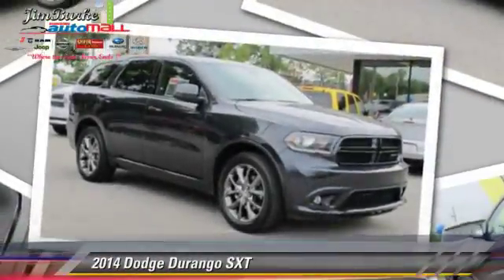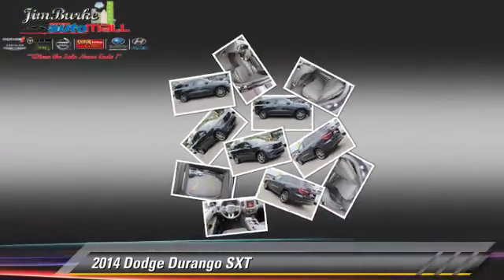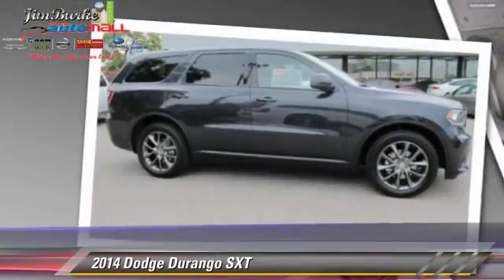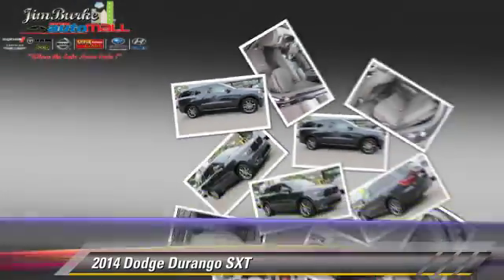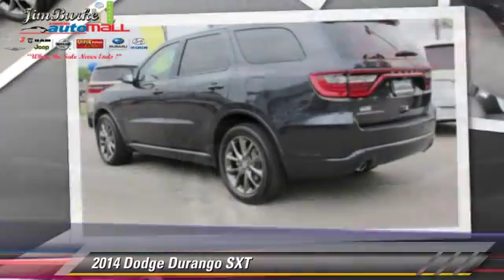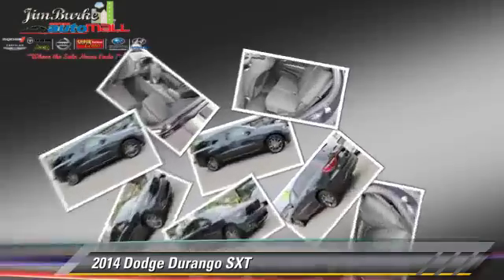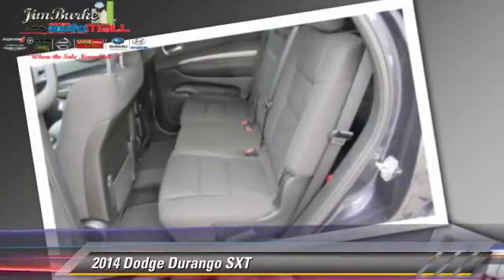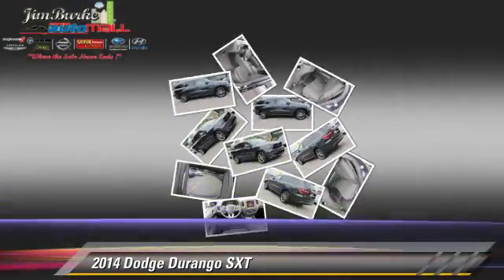2014 Dodge Durango Birmingham AL DT14665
2014 Dodge Durango SXT